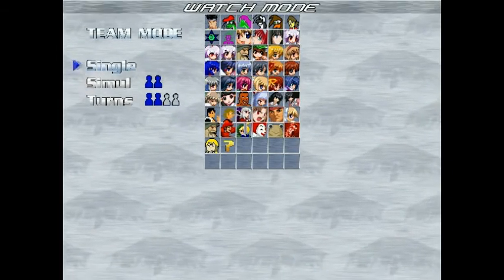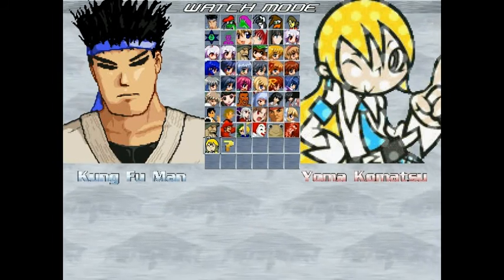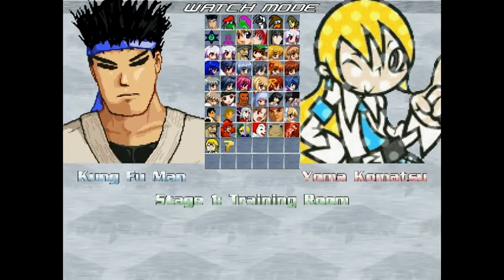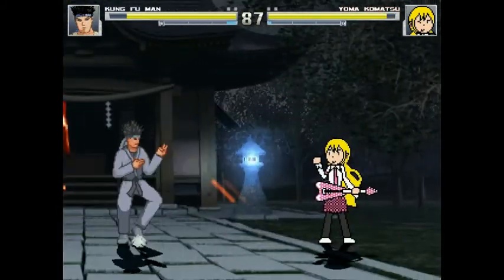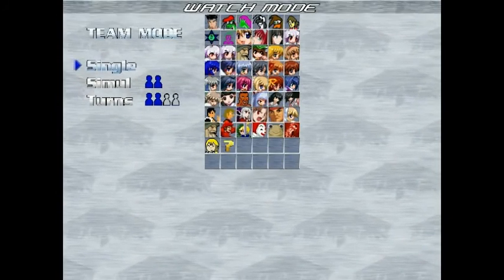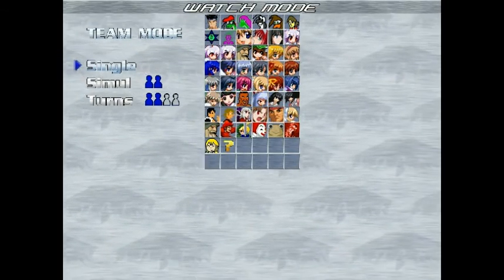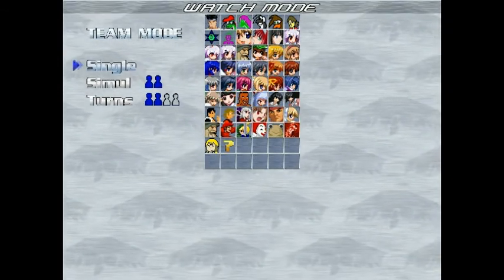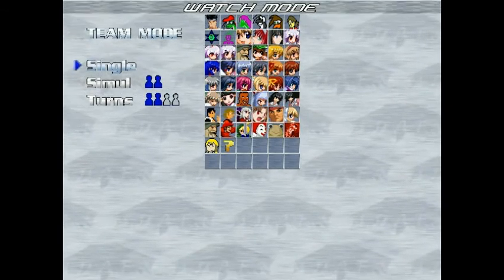Mugen Review: Yoma Komatsu (Requested by the Author, BBHood217)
I was supposed to do this a while ago I believe... in any case, here are my opinions on Yoma Komatsu.

If you like my content, consider donating to my PayPal. Thanks!